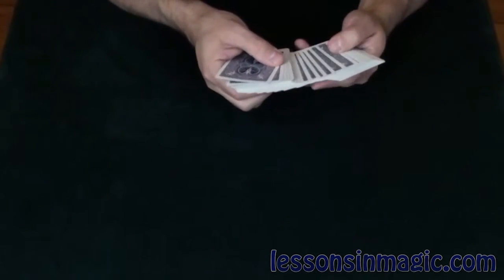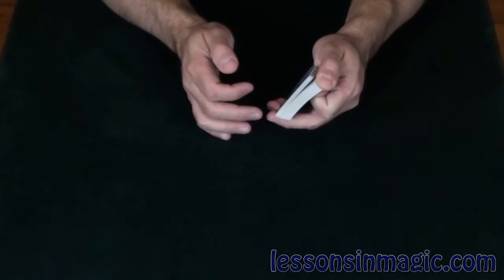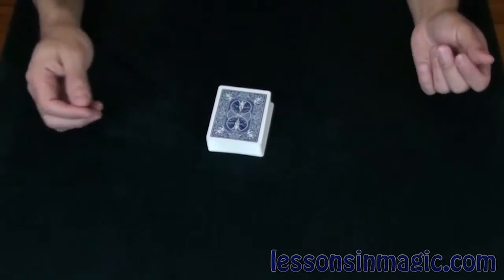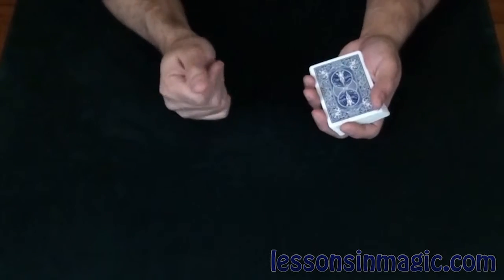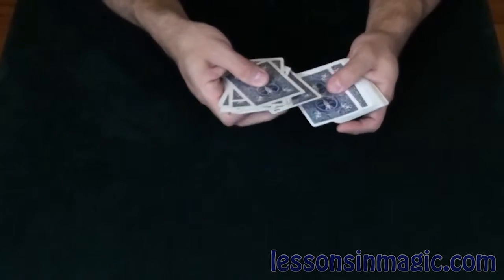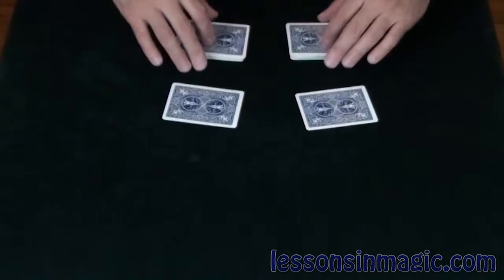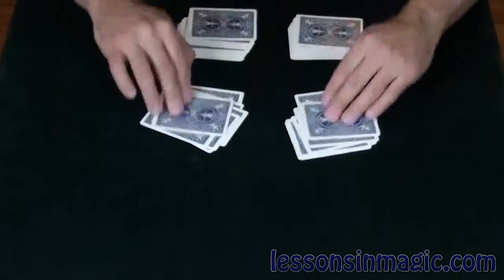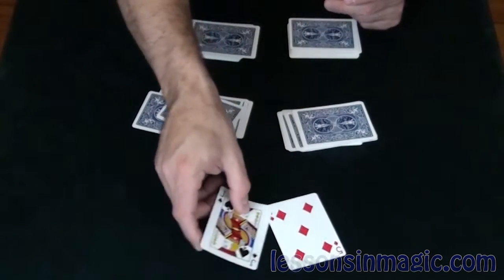Impress the Ladies